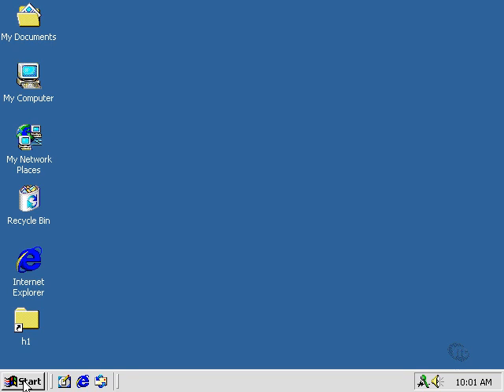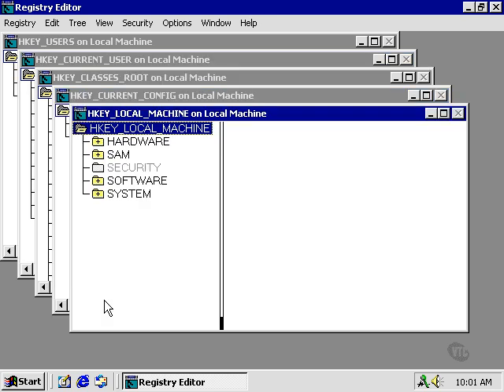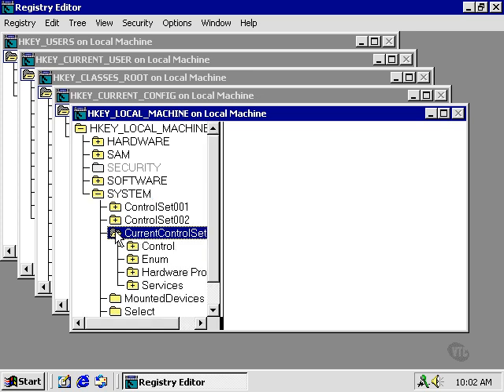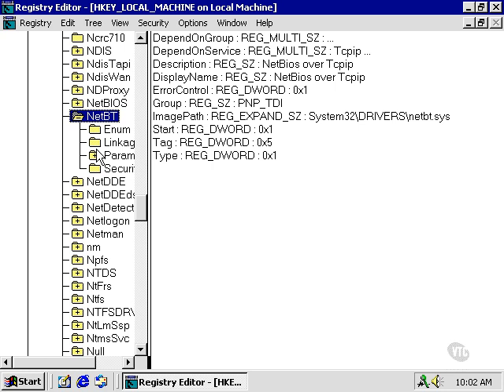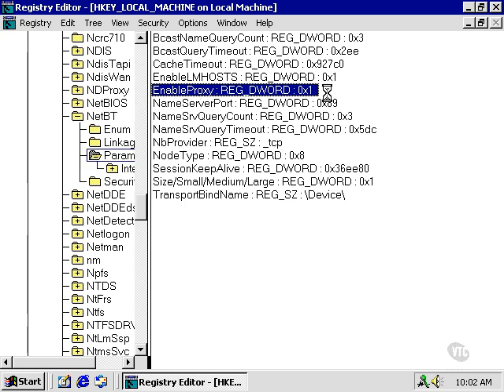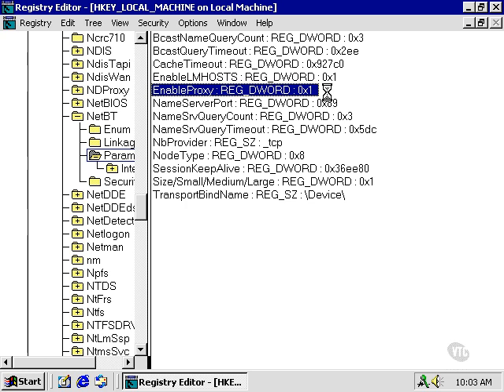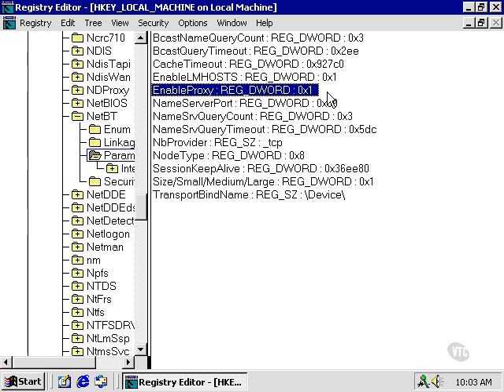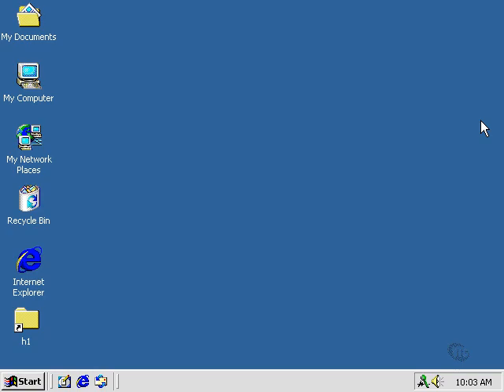intro to TCP IP 27